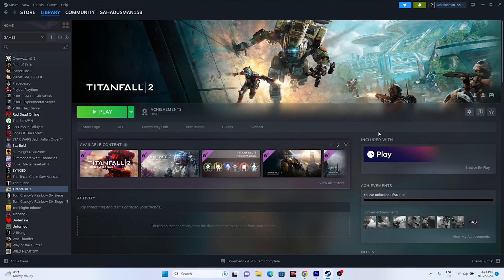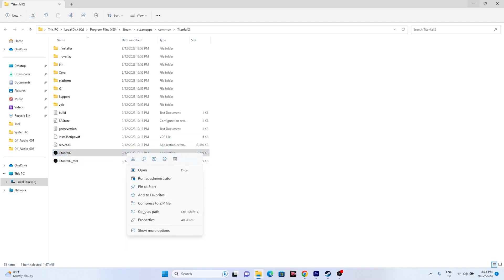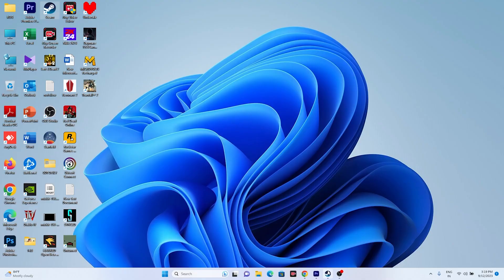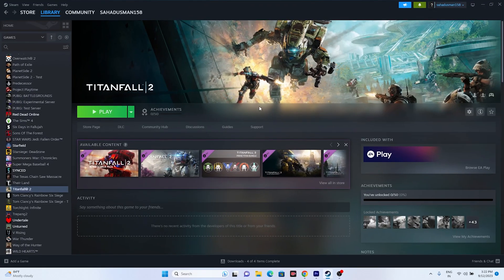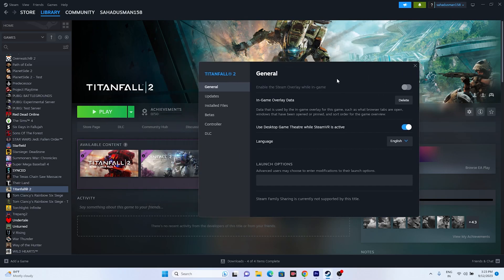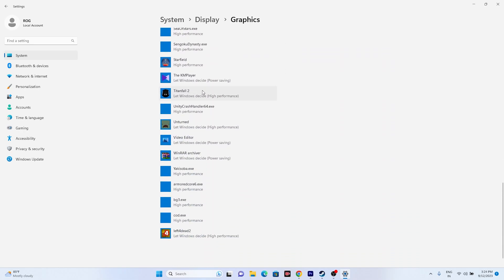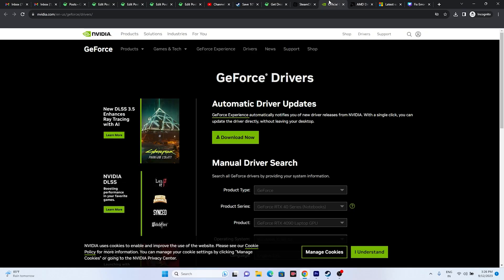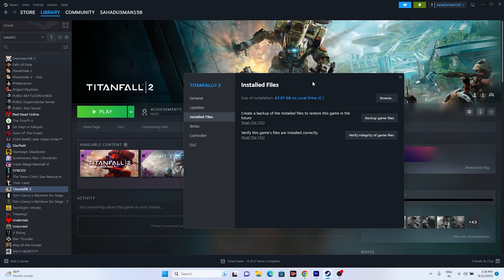How to Fix Titanfall 2 Crashing,Won't Launch,Freezing,Stuttering,LOW FPS Drop and Black Screen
Titanfall 2 game is going through many issue such as Crashing,Won't Launch,Not Launching, Freezing,Stuttering etc. This video is all about How to Fix these issues.

CHAPTERS IN THIS VIDEO:
0:00-INTRO
0:37-DO A SIMPLE RESTART
1:24-LAUNCH THE GAME FROM INSTALATION FOLDER
1:52-RUN THE GAME AS ADMINISTRATOR
2:20-RUN THE GAME IN COMPATIBILITY MODE
2:48-SET DATE,TIME AND REGION CORRECT
3:25-PRESS ALT AND TAB FROM KEYBOARD AND LAUNCH THE GAME
4:02-DELETE THE SAVED GAME FILES
4:33-REMOVE UNWANTED THINGS FROM USB PORTS
4:58-ALLOW GAME TO WINDOWS SECURITY
6:20-PERFORM A CLEANBOOT
6:50-DISABLE THE STEAM OVERLAY
6:59-TYPE THESE COMMANDS IN LAUNCH OPTIONS
-dx11 and -dx12
7:36-CLOSE OVERLAY AND OVERCLOCKING APPLICATIONS
8:14-RUN THE GAME ON DEDICATED GRAPHICS CARD
9:09-INCREASE VRAM
10:15-UPDATE WINDOWS
10:42-UPDATE GRAPHICS CARD
11:20-INSTALL VISUAL C++
12:07-VERIFY GAME FILES
15:22-CONCLUSION

How to Fix Titanfall 2  LOW FPS Drop Issue
How to Fix Titanfall 2 Issues